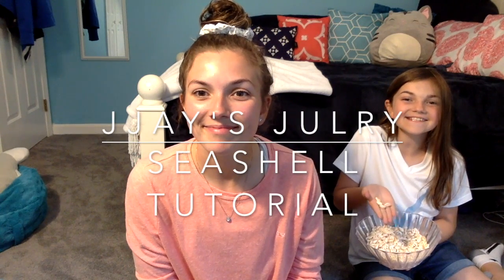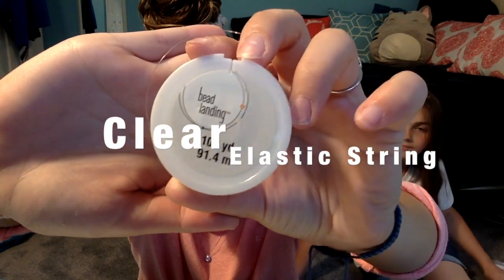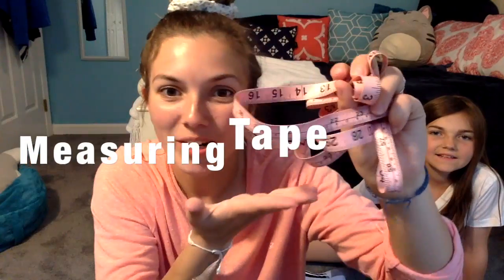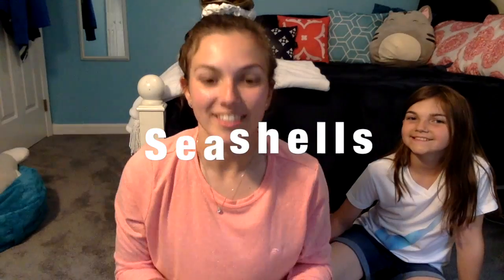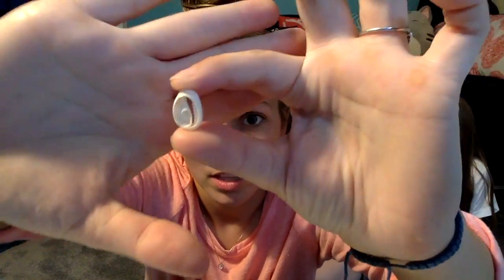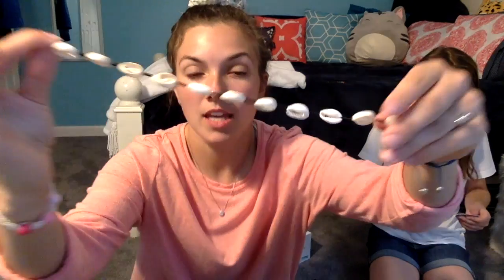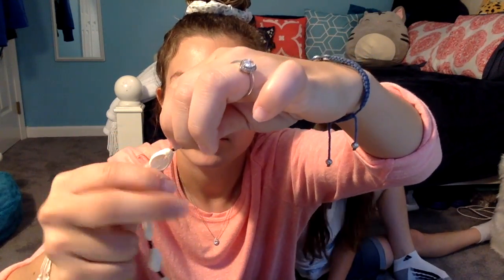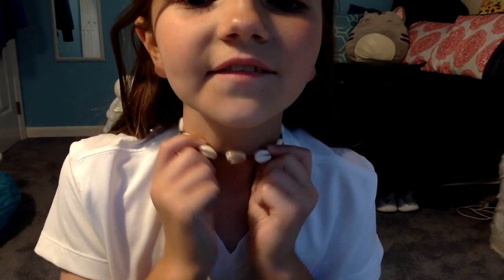HOW TO MAKE JEWELRY - SHELL CHOKERS W/ JAYSJULRY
In this video I describe how to make shell chokers in just 10 steps! - Jay ;)
TIK TOK ETSY INSTAGRAM